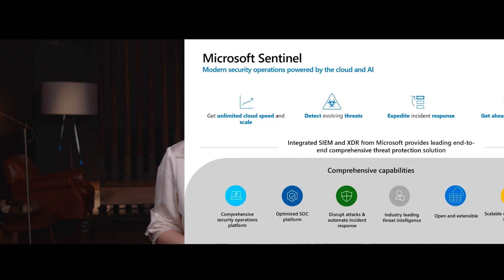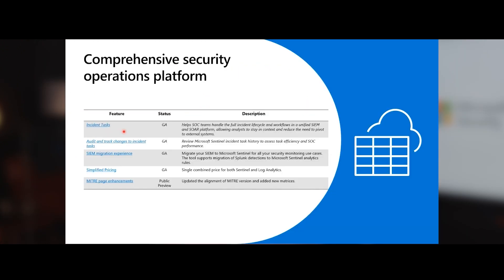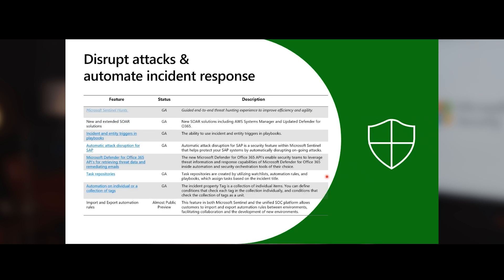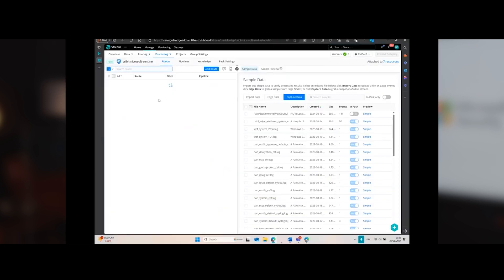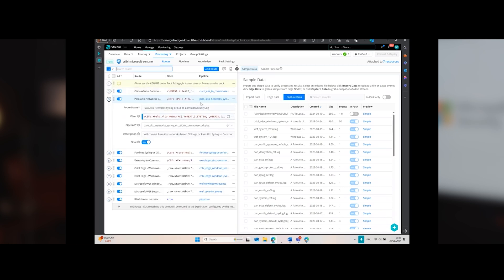EP. 1: Introduction to Microsoft Sentinel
An overview of Microsoft Sentinel's capabilities and features by Mirze Rey.